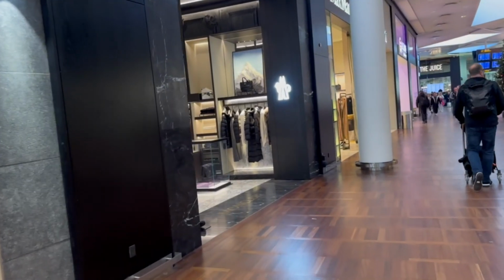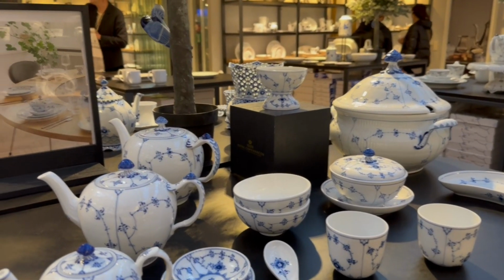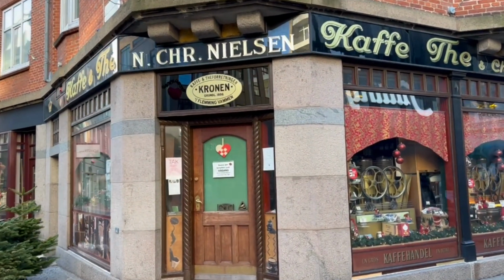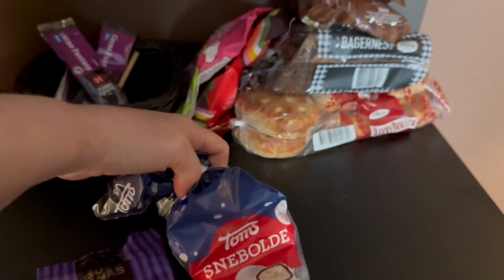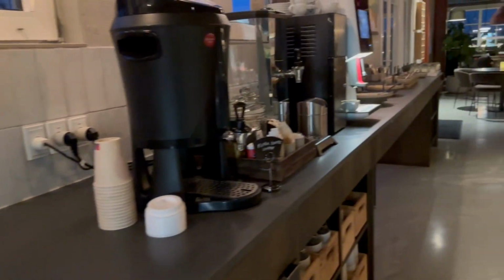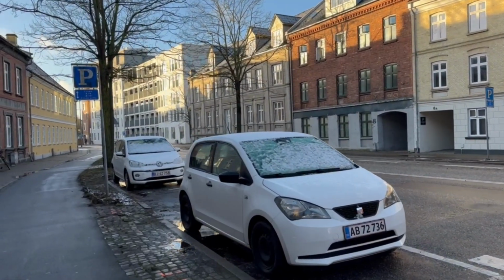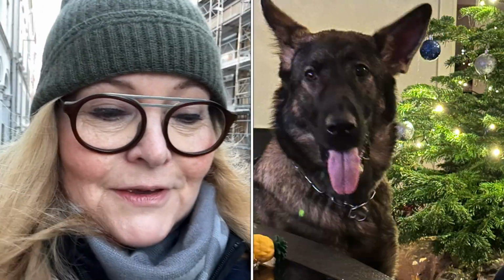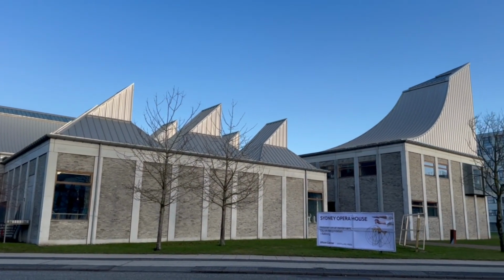DENMARK 🇩🇰 - Our Danish Christmas🌲❤️ incl Aalborg tour | Travel VLOG | VLOGMAS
Our Christmas was spent with family in DENMARK. We had a bit of a nightmare trip due to storms and many delays but we managed to get home for Christmas in DENMARK after all. In this VLOGMAS video, I show you a bit of Copenhagen Airport which has a rather good selection of shopping and places to eat.

We stayed in my hometown, Aalborg and I show you around Aalborg. There is a room tour from our hotel, Pier 5 hotel as well. Despite Christmas starting off on the wrong note, we did have a lovely time in Aalborg, Denmark.

I hope you enjoyed this londonvlog at Christmas / VLOGMAS in DENMARK.

Thank you for watching, it would mean so much to me as a small YouTuber if you would take a moment to SUBSCRIBE so you don't miss my latest videos - and give this VLOG some THUMBS UP love too 💕

Thanks so much for your kind support 💕.
Have a fabulous day wherever you are in the world

⭐️SOCIAL MEDIA ⭐️

So much design
London SE8 9FX
UK